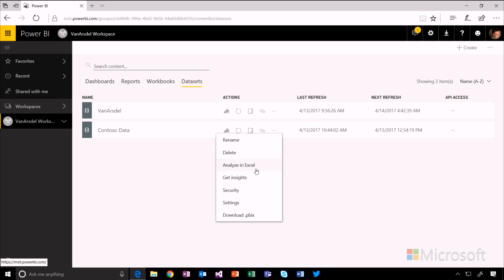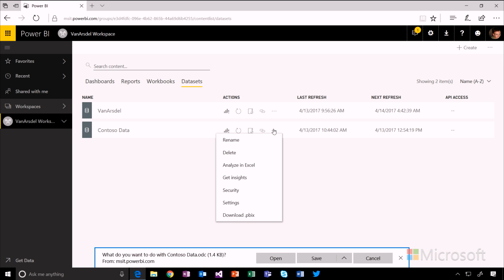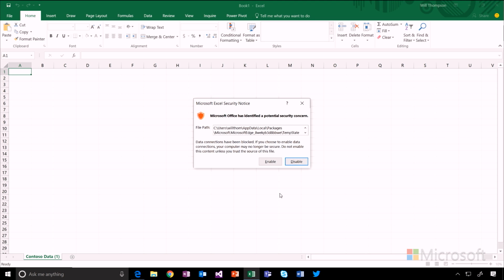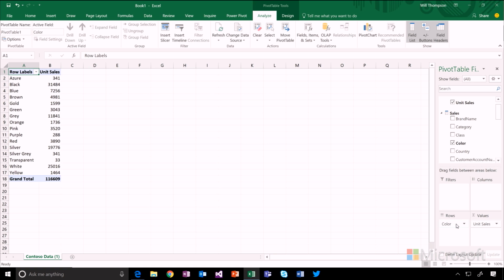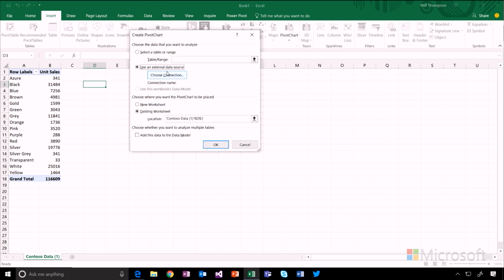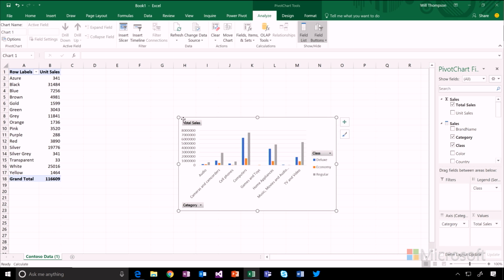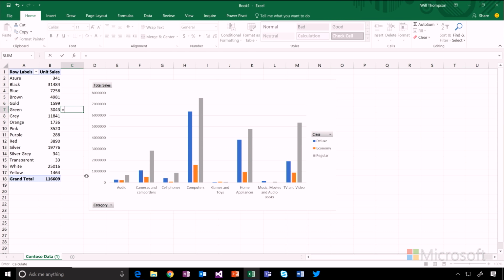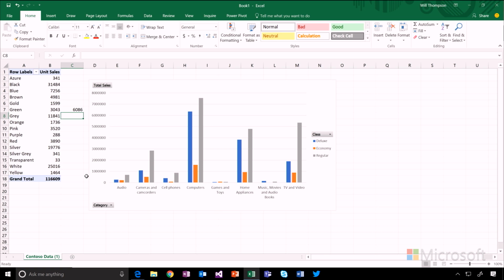Analyse in Excel (5-7a)